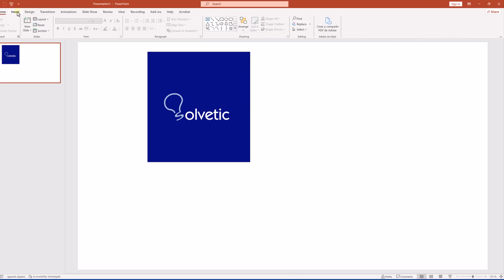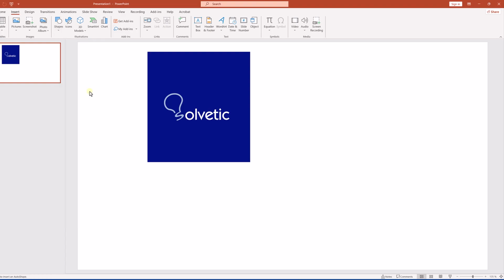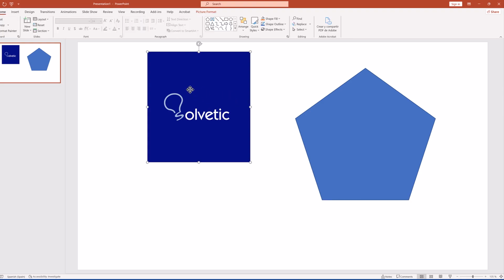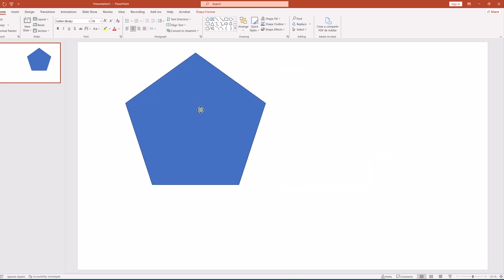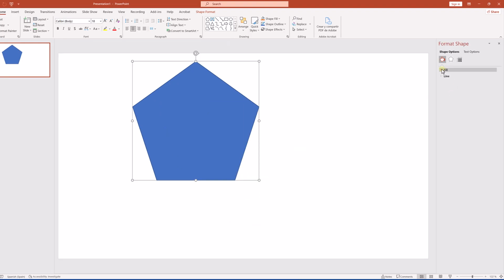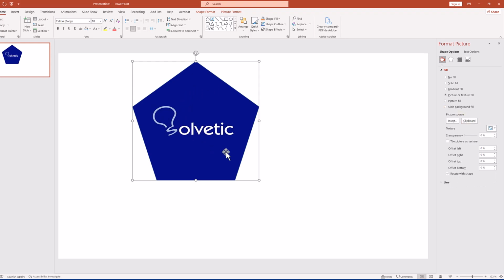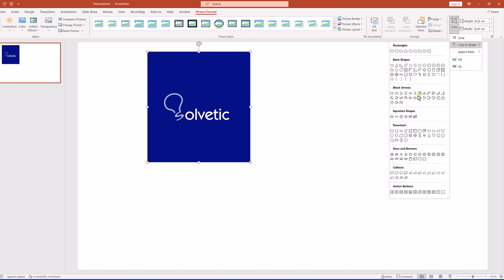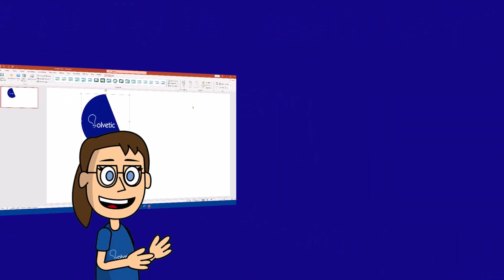PowerPoint Picture in Shape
Elevate your PowerPoint presentations by learning how to insert pictures into shapes. This tutorial provides a step-by-step guide to help you enhance your slides with visually appealing designs. Discover how to seamlessly integrate images into various shapes, making your presentations more engaging and professional. Follow our expert tips and tricks to master this creative technique and impress your audience.